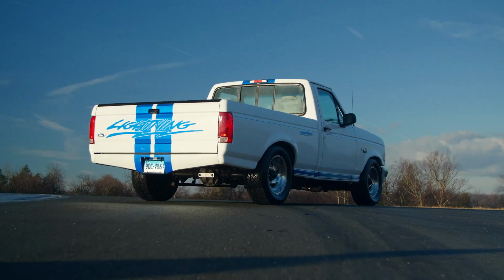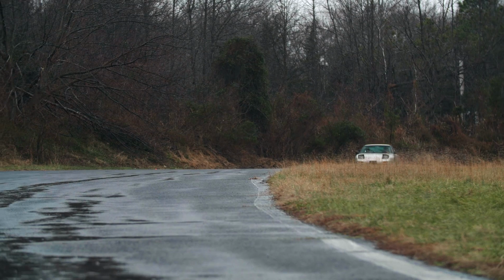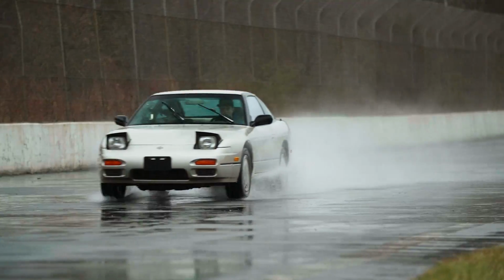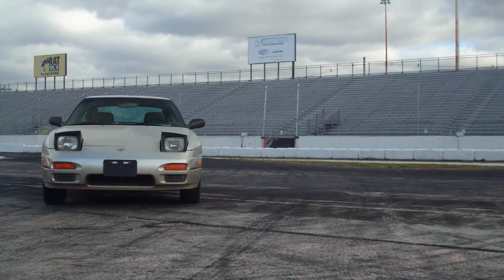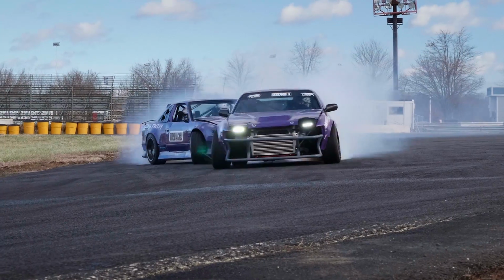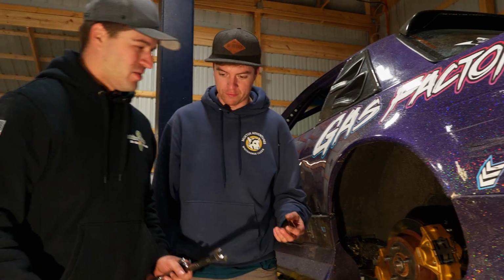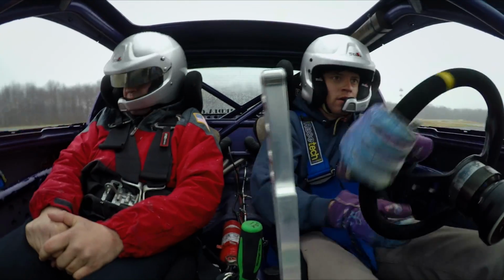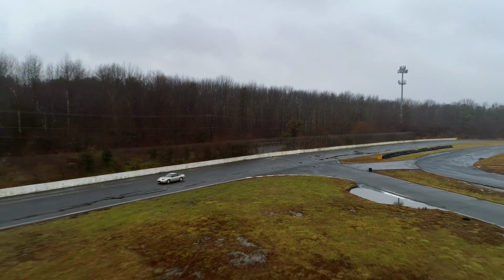Nissan 240SX S13 - From Stock to Competition Drift Car | RadVentures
For Ryan Symancek, a car’s character only comes alive in its true element. RadVentures isn’t a show about staring at museum pieces; it’s a show about feel. The feeling you get when you push a car to its full potential.

With this episode, Ryan focuses on the most popular drift chassis, the early ‘90s Nissan 240SX S13.

It’s element is a drift track, so Ryan’s shows up at Raceway Park in Englishtown, NJ with a few 240SXs to see what all the hype is about. These cars are extremely easy to set up and make good drift cars in today’s world, but that’s not exactly what Nissan had in mind when they first went into production.

The Nissan 240SX was the absolute definition of a budget sports car back in the ‘90s, much like the Subaru BRZ or Toyota GT86 are today. So, Ryan shakes down a completely stock 240SX first. However, it doesn’t take long for him to realize just how good they are at sliding! Once infiltrated by Alex Jagger and Matt Bystrak of the Gas Factory drift team, the adrenaline is cranked all the way to one hundred, with some serious tandem drifting!

Special thanks to:
Chris Szczypala (@chris_szczypala)
Ryan Symancek (@ryansymancek)
Victoria Gockeler (@vital.focus)
Chris Napoliello (@chris_napp)
David Quiroga (@david_quiroga)
Alex Jagger (@jagger227)
Matt Bystrak (@byst500)
Gas Factory (@gas_factory)
East Coast Drift School (@eastcoastdriftschool)
Raceway Park (@racewaayparknj)

Episode chapters:
00:00 Introduction - RadVentures
00:36 Nissan 240SX overview
01:38 Stock 240SX track laps
03:06 Ryan Symancek’s stock 240SX track review
06:38 Gas Factory 240SX drift team
07:23 Ryan rides shotgun with Gas Factory drift team
09:19 Drift car 240SX overview
12:32 Oops, we broke something…
14:08 Ryan Symancek drifts Gas Factory’s 240SX
17:32 Stock 240SX goes drifting
19:14 Credits